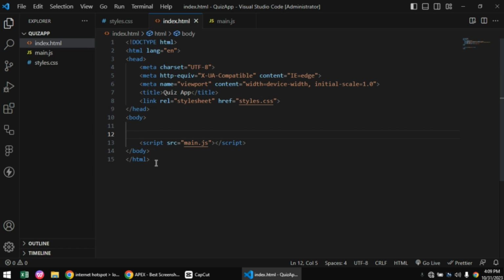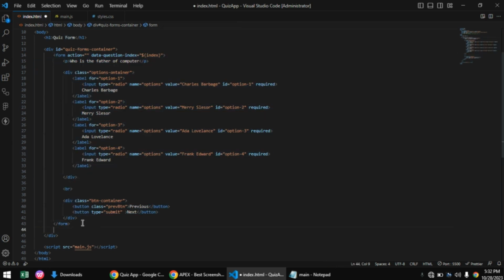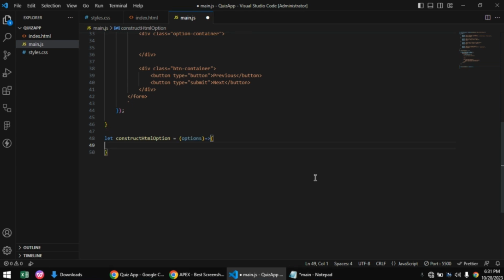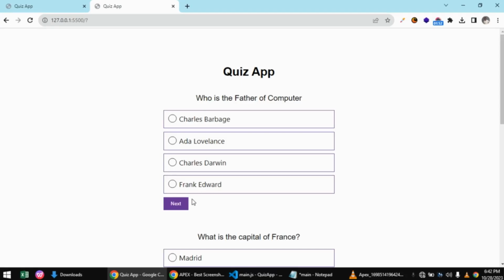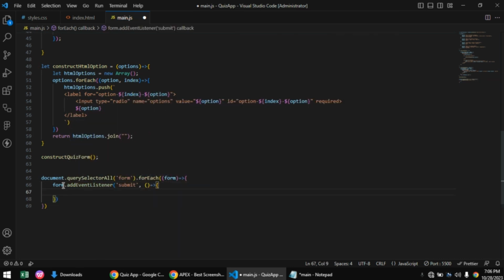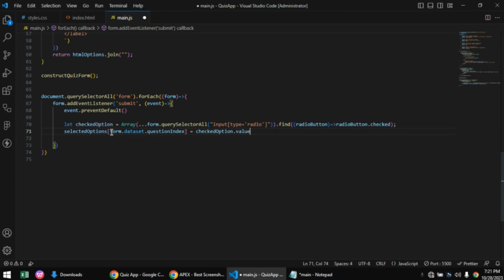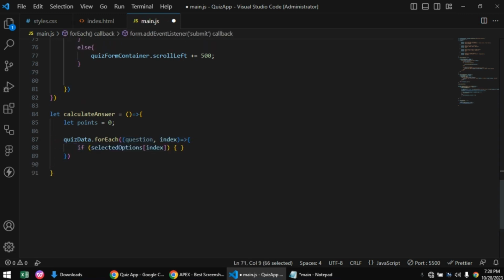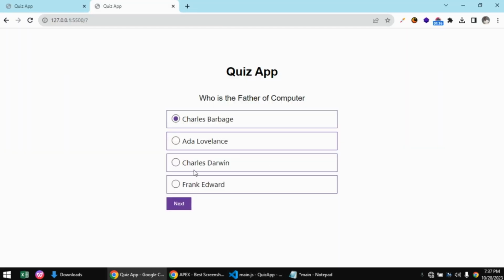Build A Quiz App With JavaScript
In this video we'll build a Quiz App  using Html, Css and JavaScript.

Image by White_Records from Pixabay